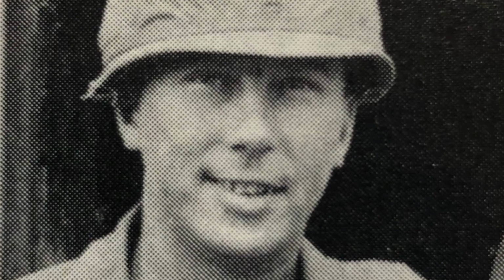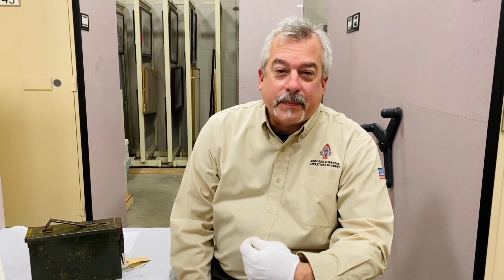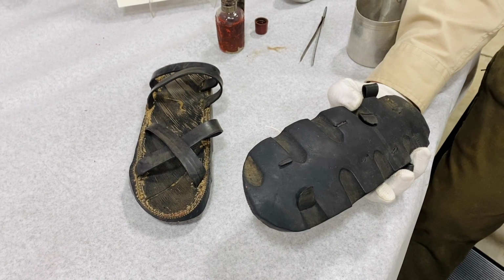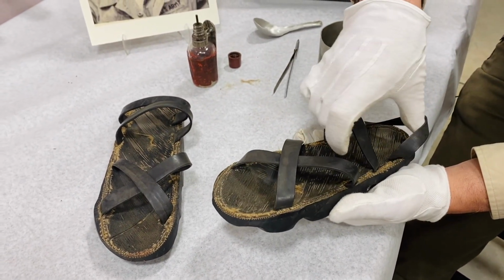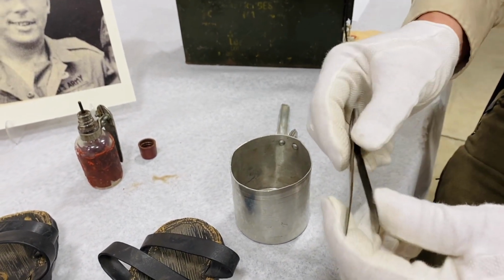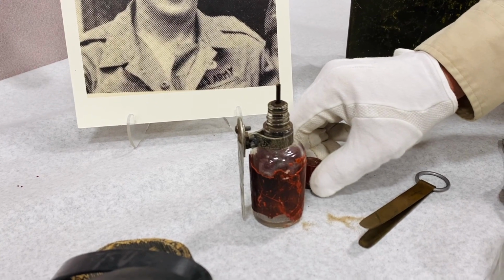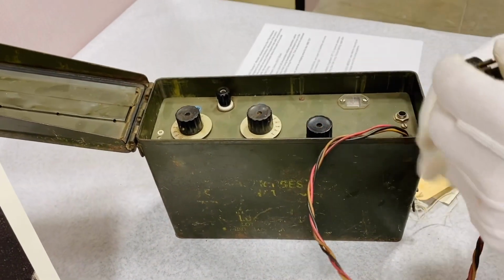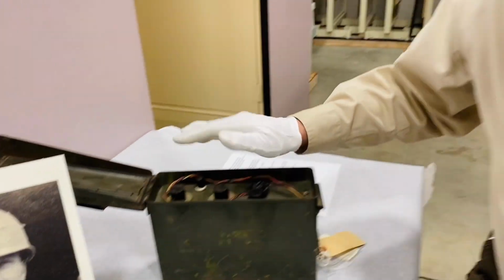Hidden Treasures of the ASOM: Vietnam from the Enemy's Perspective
Join ASOM Curator Jimmie Hallis as gives an exclusive look at artifacts that were discovered during Operation Crimp in Vietnam. These items shine light on how innovative Vietcong members were during the war.

Additionally, as Jimmie mentions in the video, don't forget to come and check out the Ghost Army exhibit here at the ASOM!